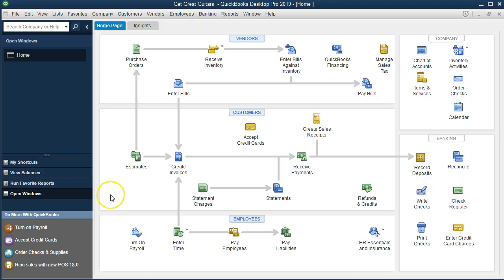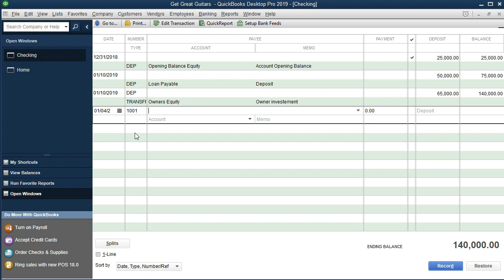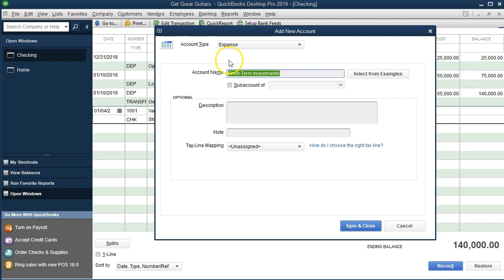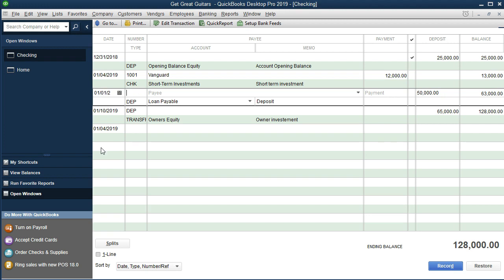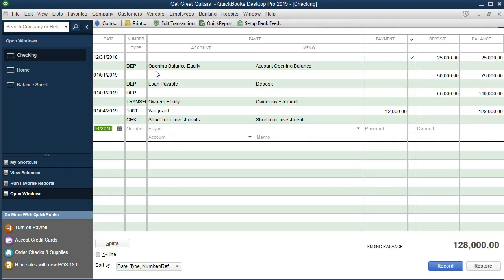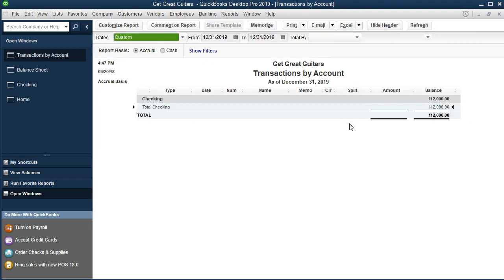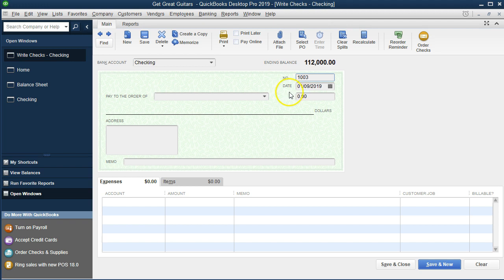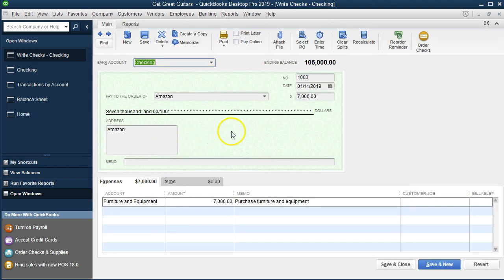QuickBooks Pro 2019 Record Purchase Furniture & Investment - QuickBooks Desktop 2019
Record the purchase of furniture and equipment and investment in QuickBooks Pro 2019 - QuickBooks Desktop 2019. We will enter the purchase of fixed assets for cash. There are a few ways we can enter this financial transaction into QuickBooks. We can use the cash register or we can use a check entry. We will use both methods to demonstrate the process in QuickBooks Pro 2019.
We will also record the investment in short term investments like stocks and bonds.
The transaction for recording the purchase of equipment will increase the fixed asset of equipment and decease cash.